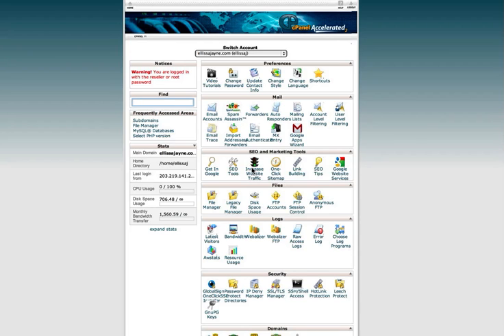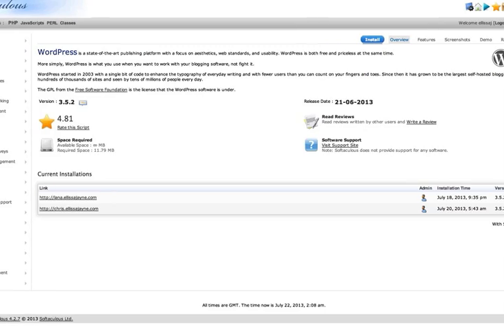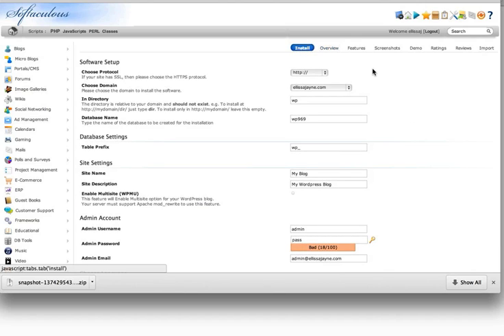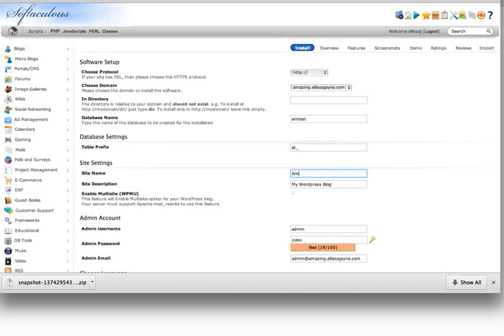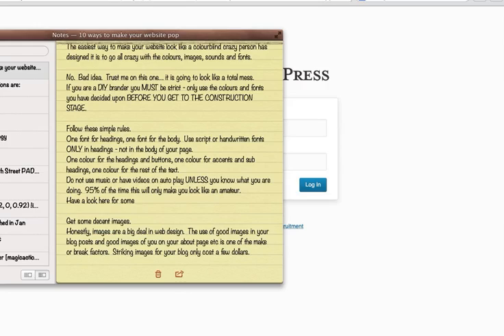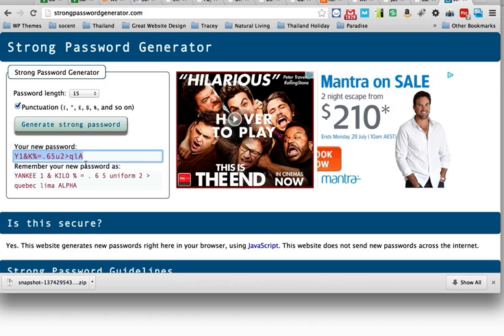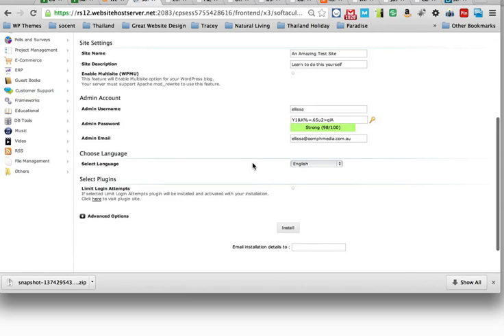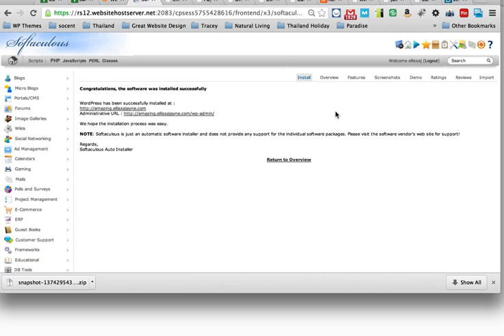Setting Up Wordpress with GreenGeeks